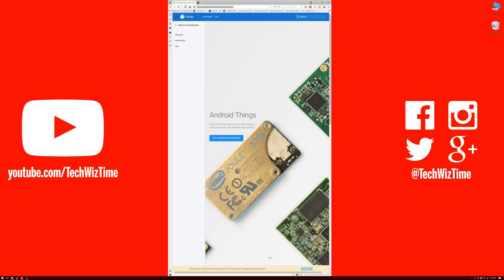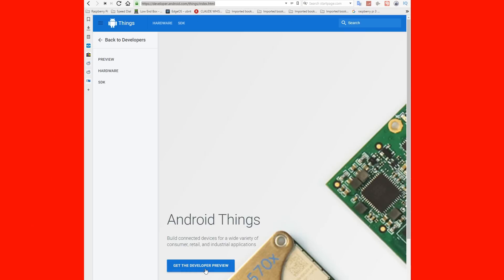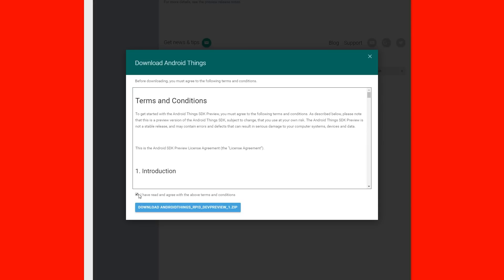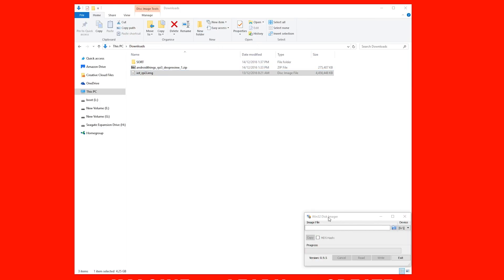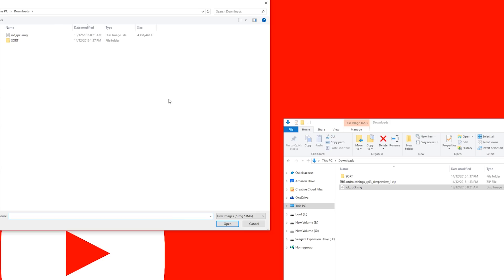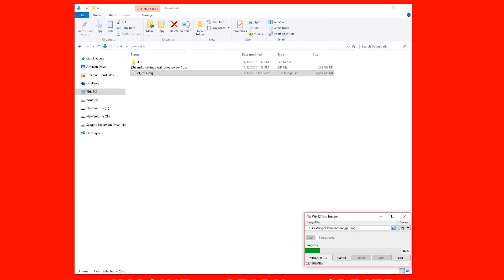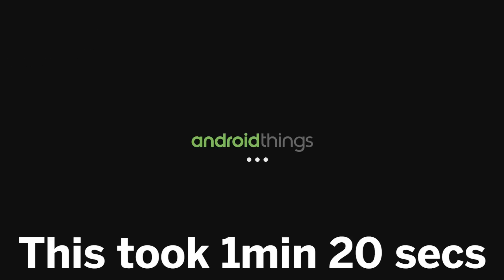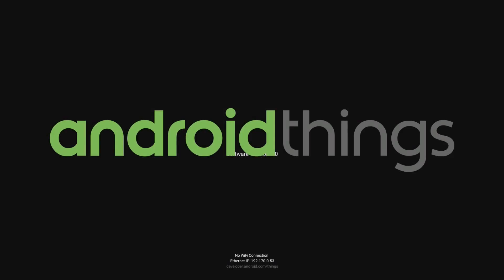How To Install Android Things IOT on Raspberry Pi 3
Google just announced that Android Things was now open as a Developer Preview so this quick video shows you how to install Android Things IOT on a Raspberry Pi 3.

Internet of Things (or IOT) devices are more and more common now and it just so happens that this is the next big one from Google and their Android line of software.

Before you get too hyped, this is not Android OS, this is Android Things which is an IOT system only.

Let me know down in the comments what you have planned with this new IOT system from Google.